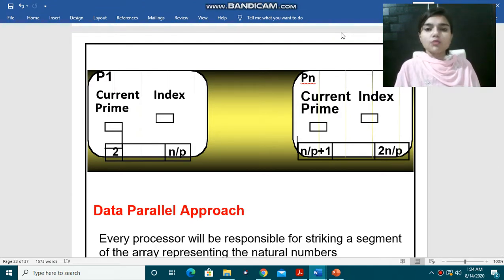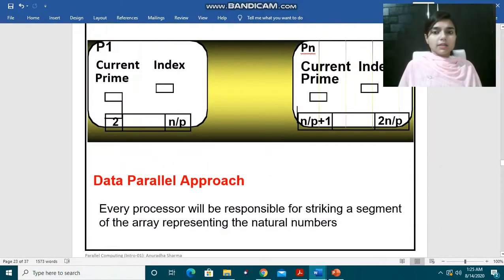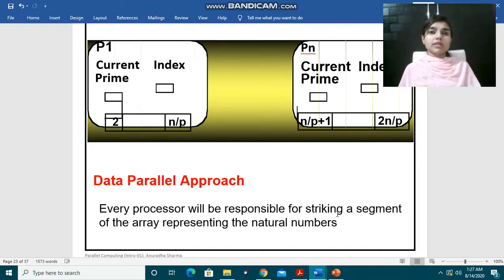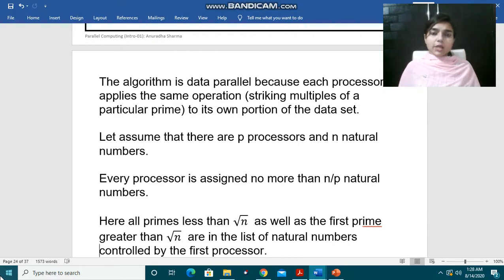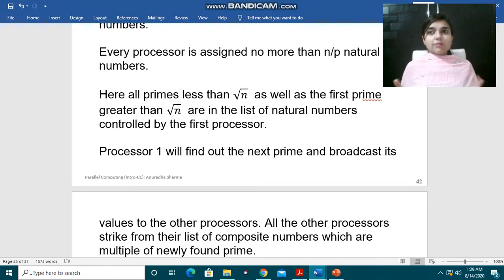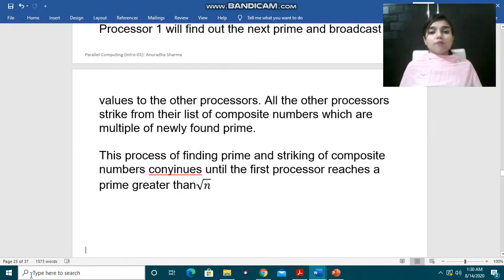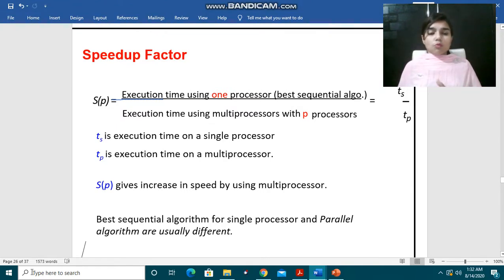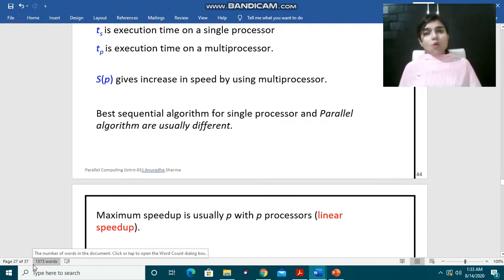PC LECTURE7 0